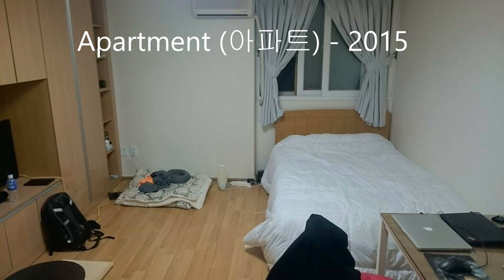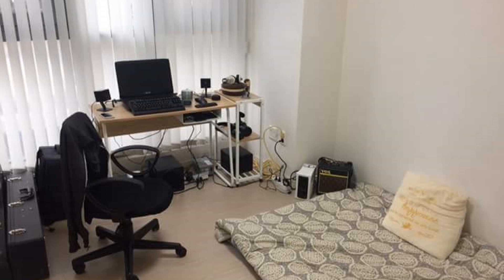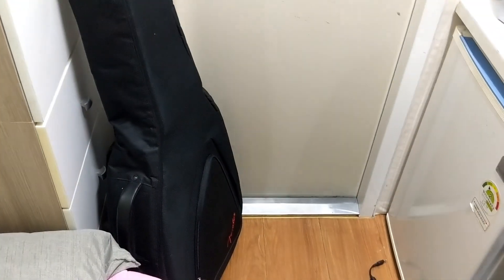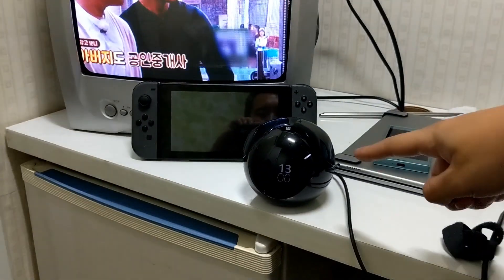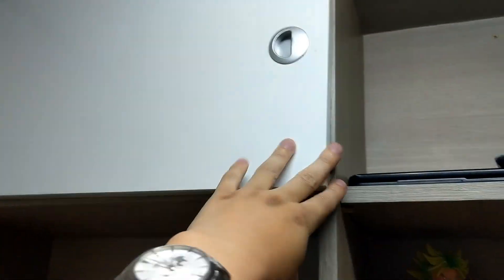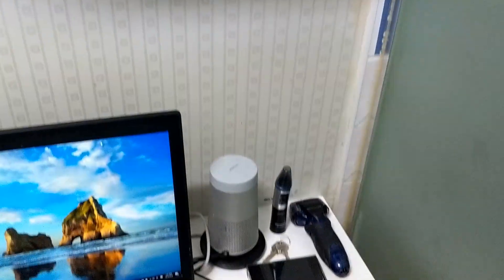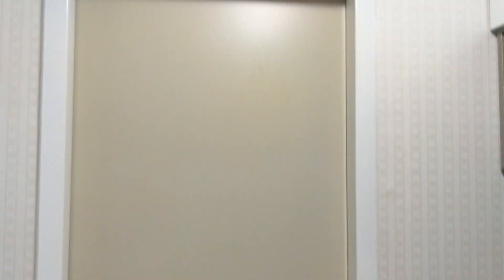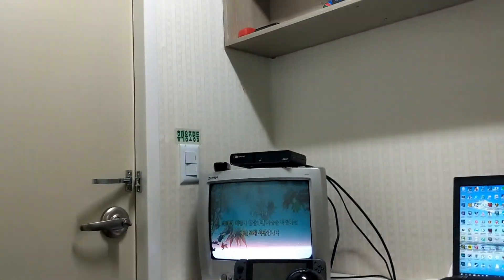Hongdae, Korea goshiwon (고시원) tour - Oct 2018 - a tiny 100sq ft room!